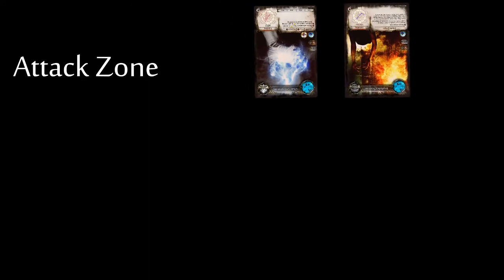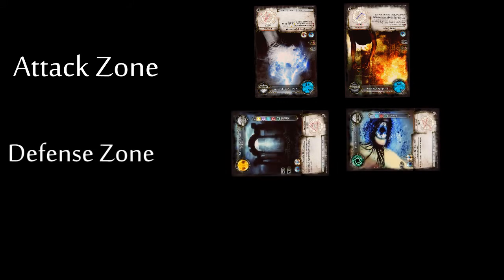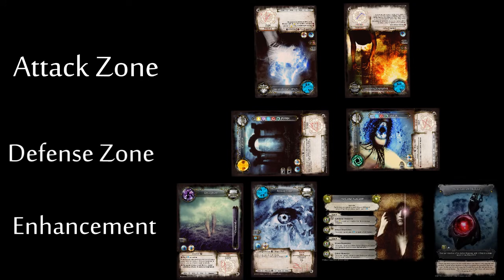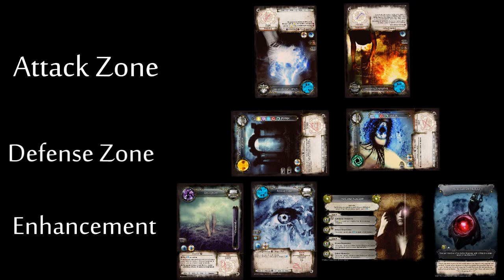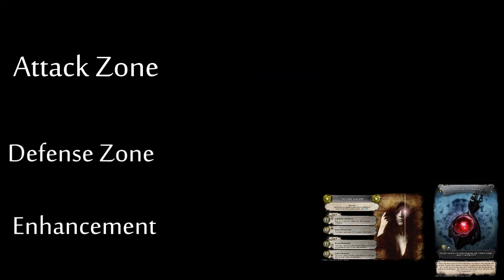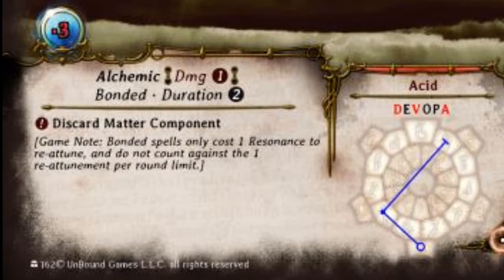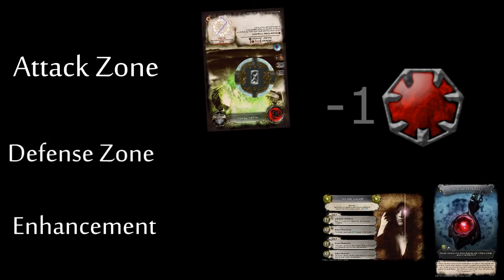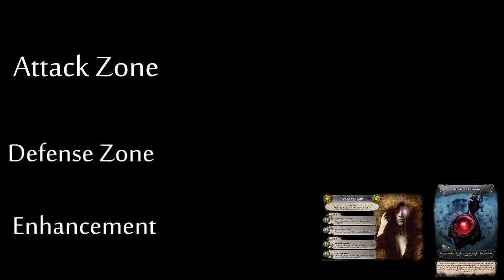4 ST Tutorial Maintenance